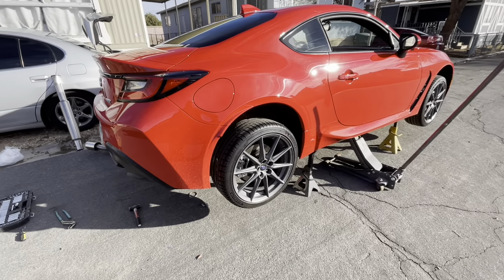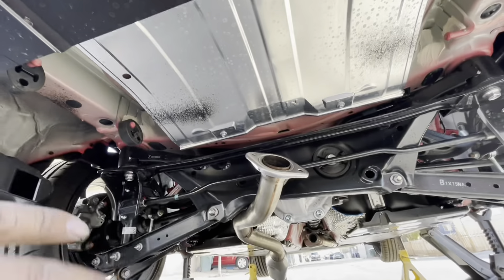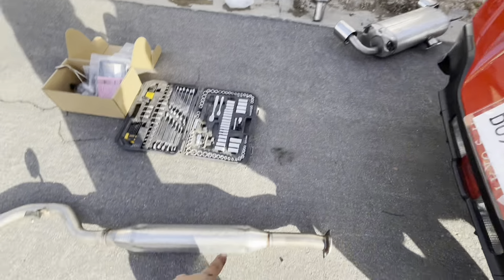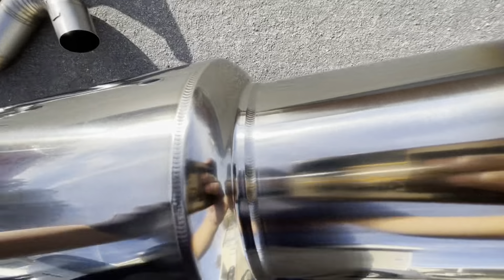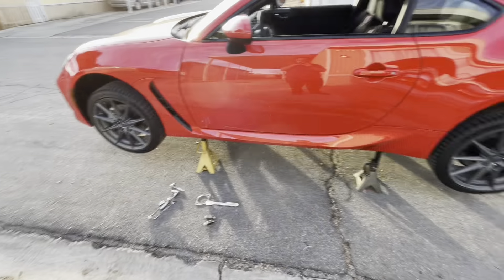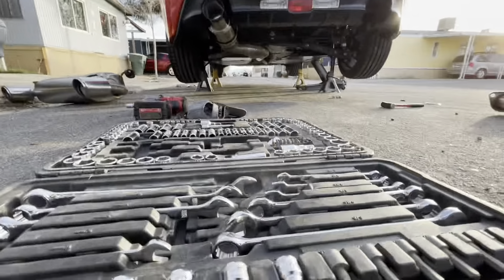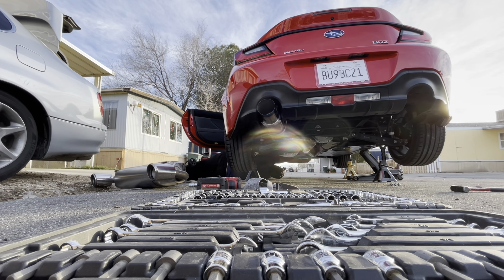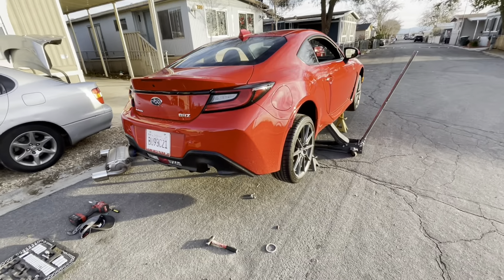Working On A New 2022 Brz Tomei